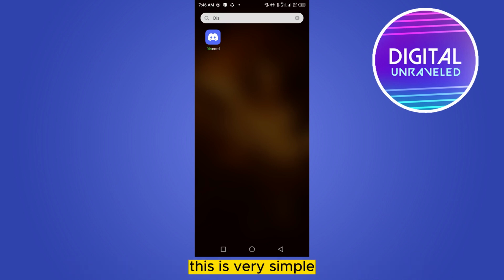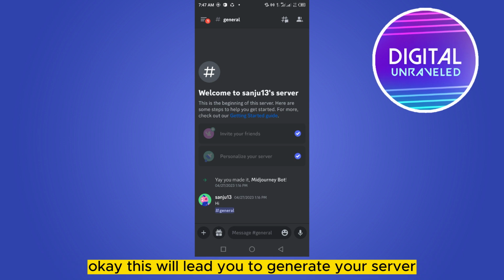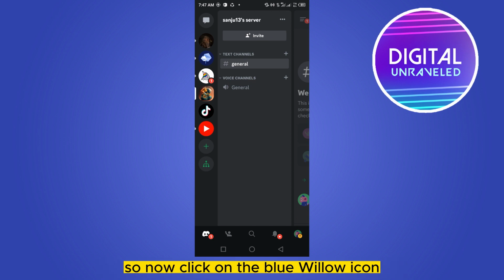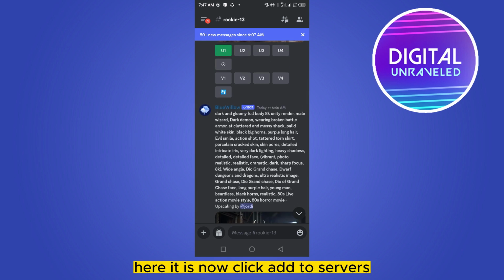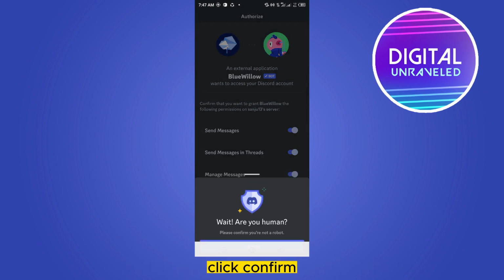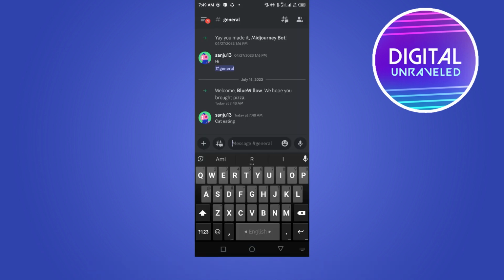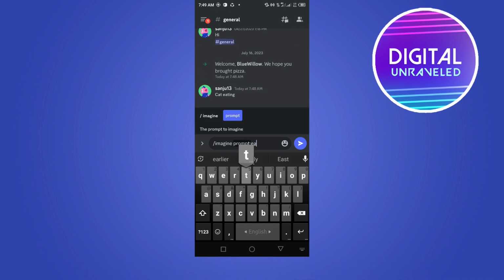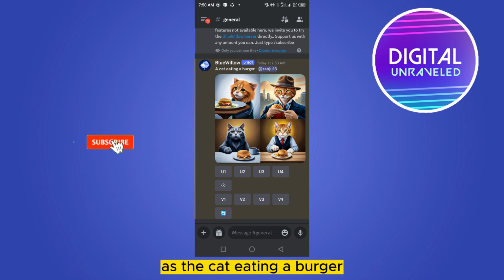How To Use Blue Willow On Discord (Full Tutorial)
Learn How To Use Blue Willow On Discord